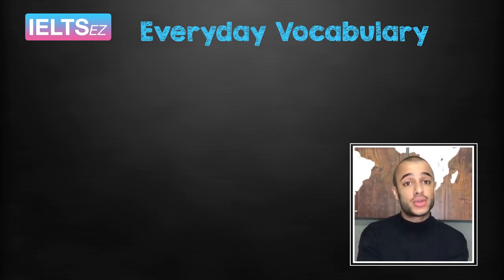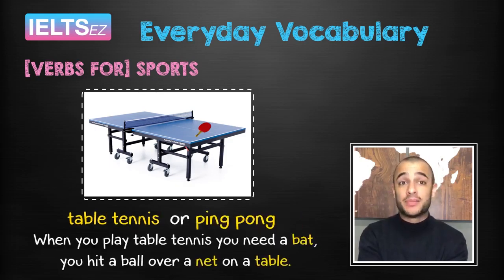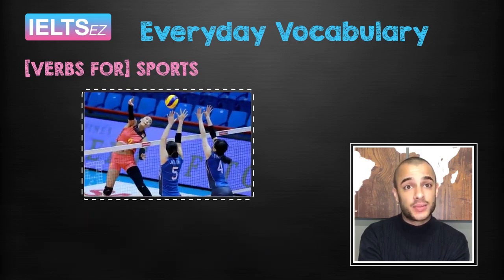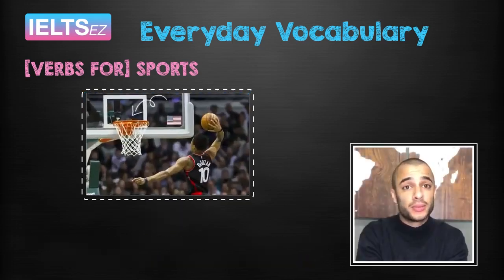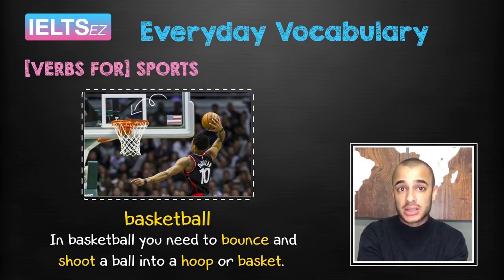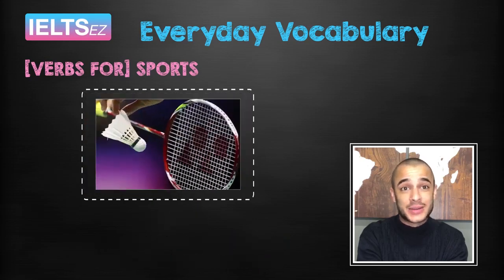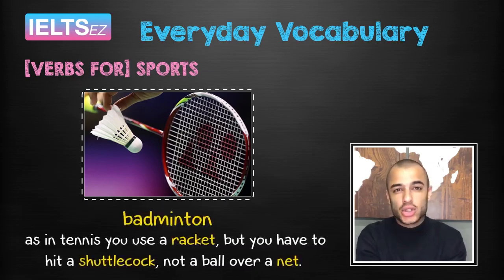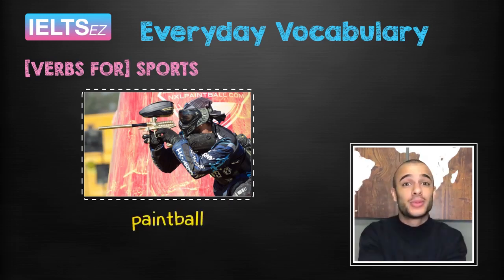IELTS Speaking Test - Sports and Activities | Vocab Trainer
In the IELTS Speaking Test, you will have a discussion with a certified examiner. It will be interactive and as close to a real-life situation as a test can get.

The IELTS Speaking test is 11-14 minutes long and is in three parts.

Part 1

You will answer questions about yourself and your family.

Part 2

You will speak about a topic.

Part 3

You will have a longer discussion about the topic introduced in Part 2.

The Speaking test is the same for both IELTS Academic and IELTS General Training tests.

How to practise

This practice material is designed for two people working together. Find a study partner to help you practise. This might be a teacher or a friend.

Take the three parts of this practice test one after another without a break to make your practice as realistic as possible.

Remember, you need to speak fluently, clearly and accurately. It is important to say as much as you can and to be spontaneous. Do not prepare answers in advance.

Record yourself if you can so that you can go back and check your performance.

Review your Speaking test

Listen to your recordings and discuss your test with your study partner. Think about how you spoke. Were you fluent? Did your speech sound natural? Were you able to express yourself clearly?

Use the audio recordings and transcripts in each section to gain an insight into the test format. Note that these are not model answers, so do not try to imitate them.

There are no 'answers'. You and your study partner will need to assess how well you do.